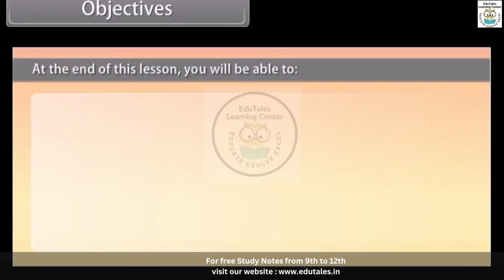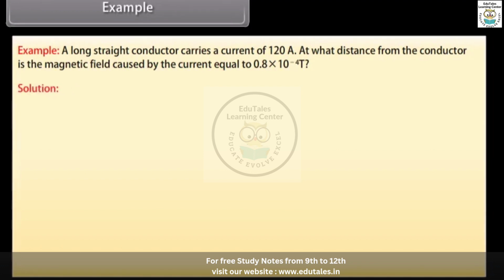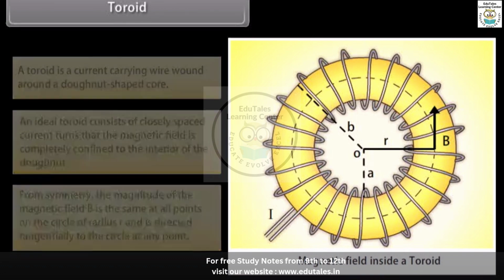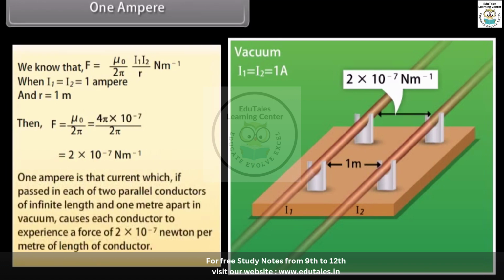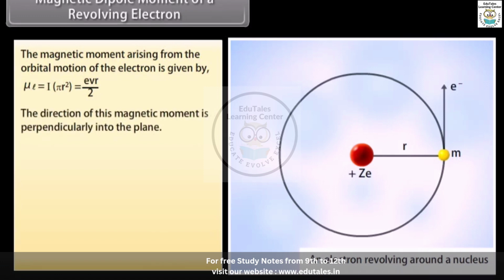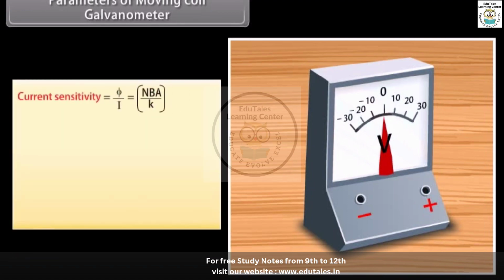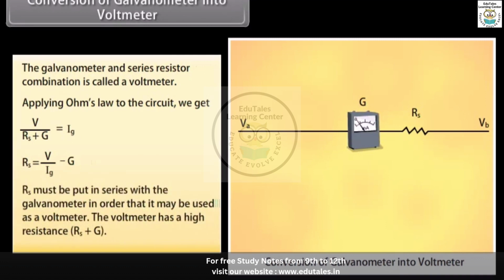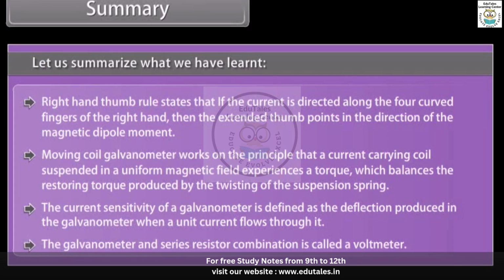Moving Charges and Magnetism //CBSE class 12 Physics// Part 2 //Edutales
(Topics excluded from the newest ncert textbook version from this chapter are: Torque on a Rectangular current carrying loop)

Edutales Learning Center presents a comprehensive animated video on Moving charges and Magnetism for CBSE class 12 Physics. Dive into fascinating topics such as Amperes Circuital Law, Solenoid and Toroid, Force between two parallel current carrying conductor, Magnetic dipole moment of a running electron, Moving coil Galvanometer, Galvanometer and Voltmeter etc. Designed specifically for Class 12 Physics students and NEET aspirants, this video covers the entire NCERT syllabus step by step, providing clear objectives and a thorough understanding of the subject matter. Whether you're preparing for the upcoming board exams or aiming to excel in NEET 2024 & 2025, Edutales' engaging video ensures a deep comprehension of the Moving Charges and Magnetism. Don't miss out on this opportunity to enhance your learning experience. to access the video and avail free PDF notes for further revision. Join Edutales Learning Center and unlock the secrets of Moving charges and Magnetism class 12!

✔️ Class:12th
✔️ Subject: Physics
✔️ Chapter: Moving charges and Magnetism
✔️ Topic Name:
Amperes Circuital Law
 Solenoid and Toroid
Force between two parallel current carrying conductor
Magnetic dipole moment of a running electron
Moving coil Galvanometer Galvanometer and Voltmeter